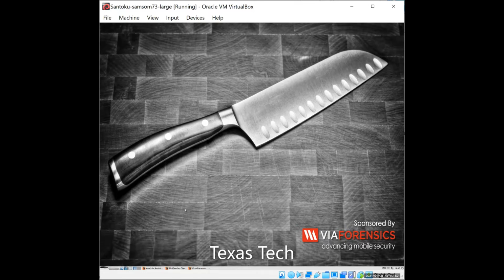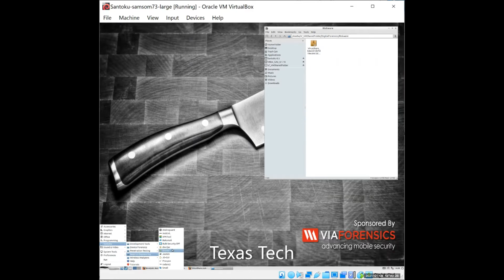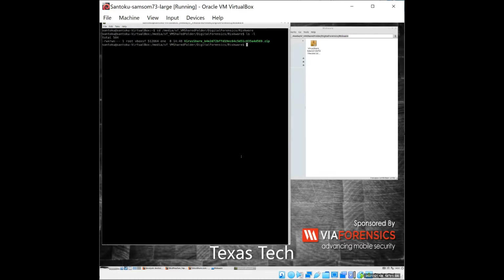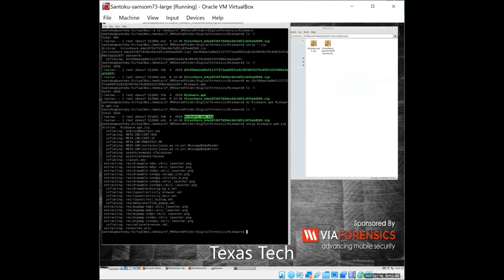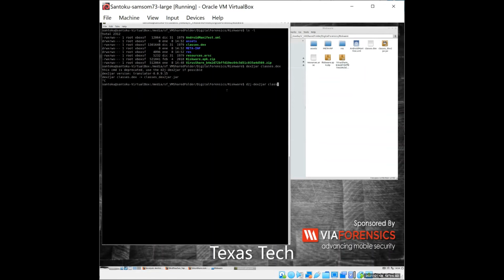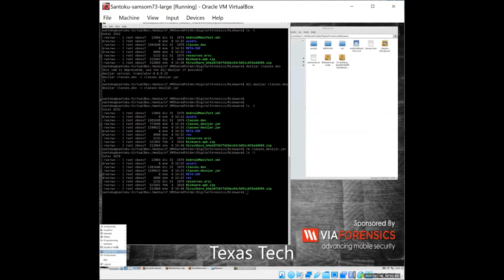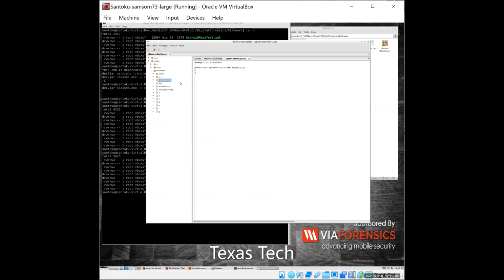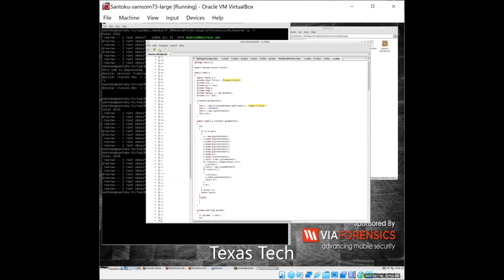A Tutorial on DEX2JAR and JD-GUI for Reverse Engineering of Android APK Files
A video tutorial on DEX2JAR and JD-GUI. In this tutorial, a case study is presented. The case study is a malicious Android app with the following MD5:             b4e2d72bffd19ec64c5d51c035a4d569

The video tutorial is part of an introductory course on Digital Forensics hosted on GitHub. For more information regarding the course materials and hands-on experiences, please visit: